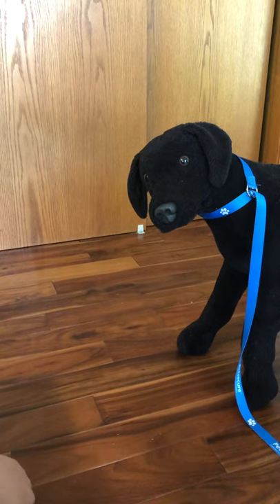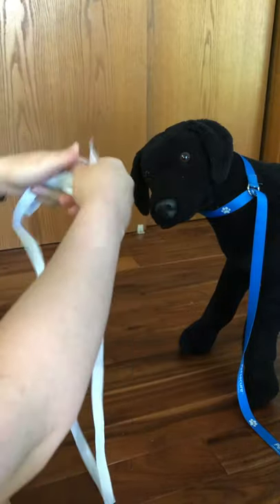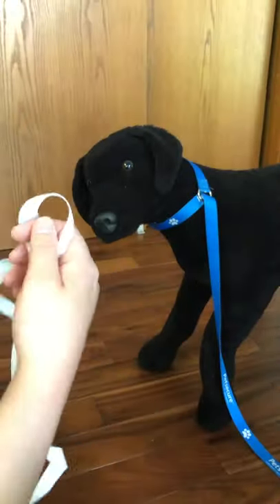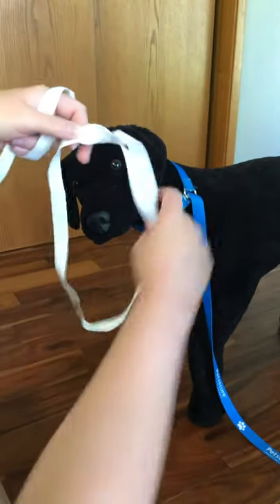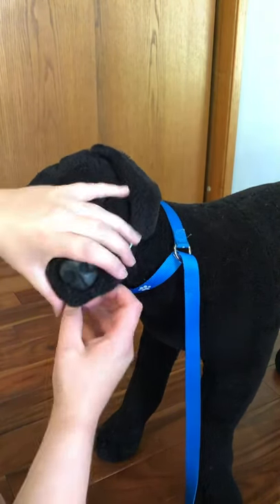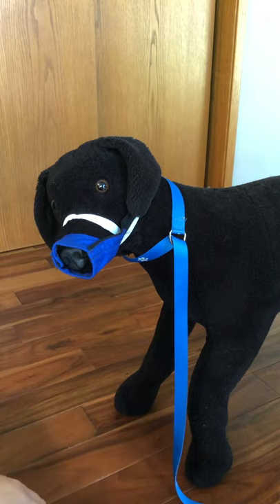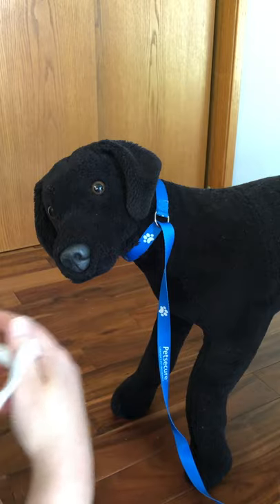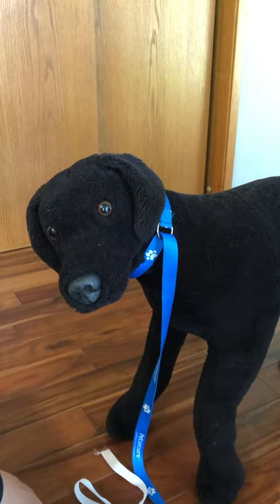Restraint demo- Using a gauze muzzle